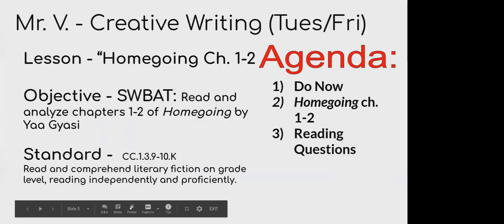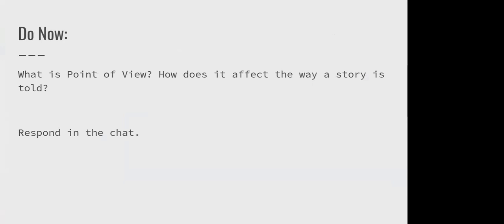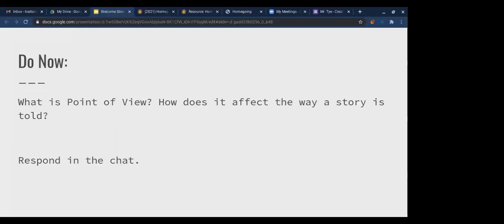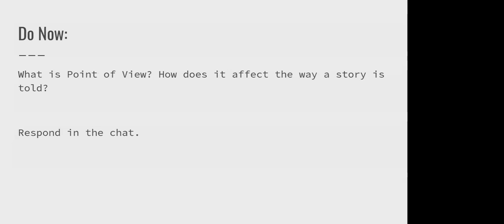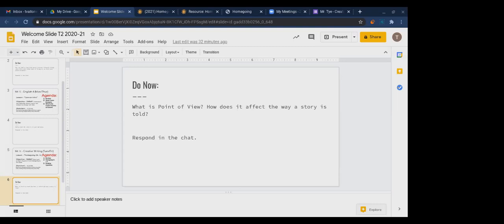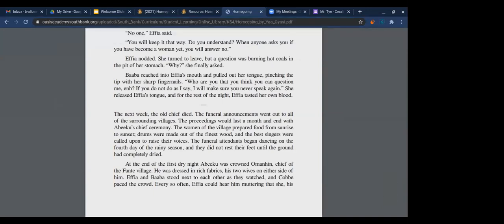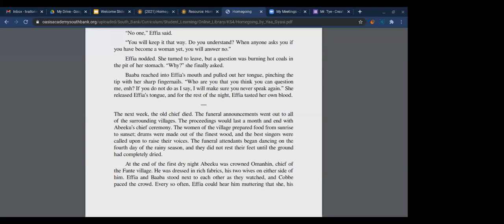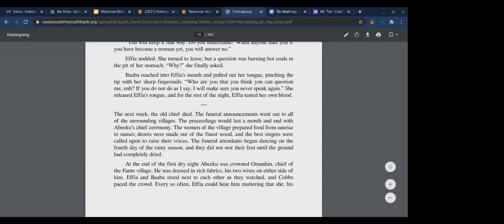1st Period Creative Writing Class 12/8